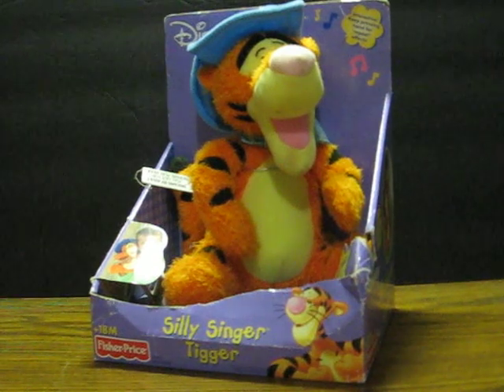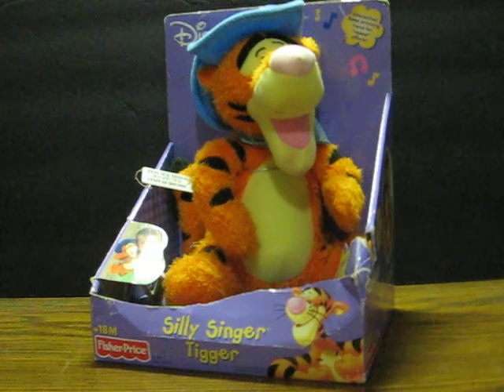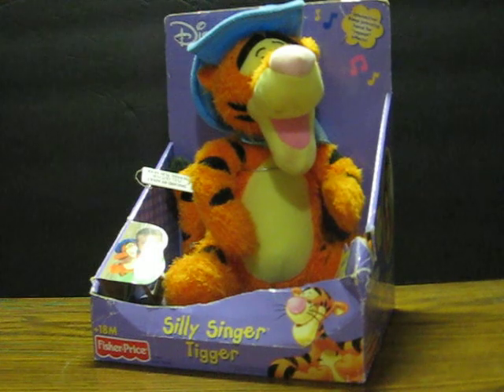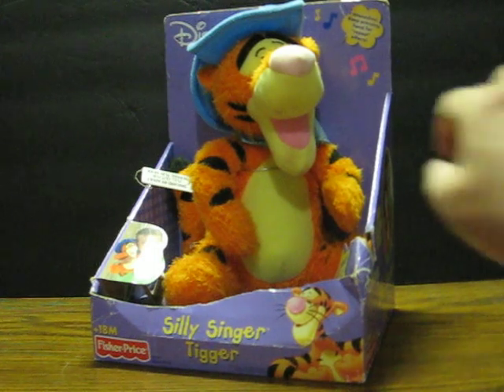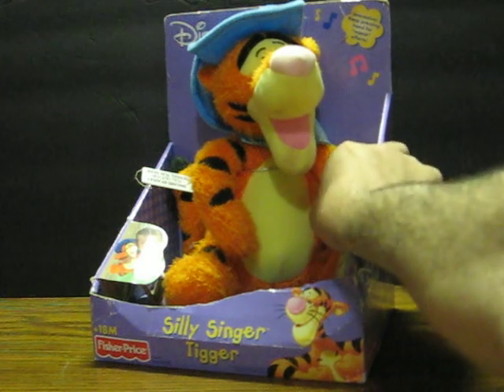Sale Item Demo - Silly Singer Tigger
Quick demonstration video for a Silly Singer Tigger going up for sale.